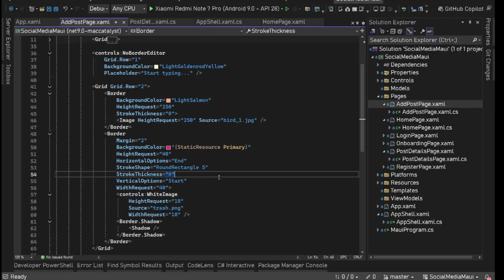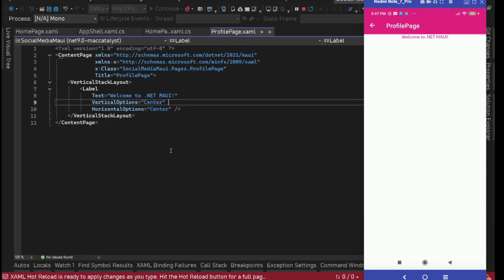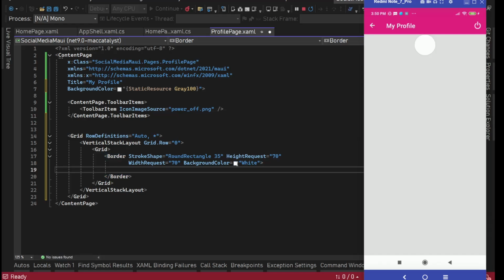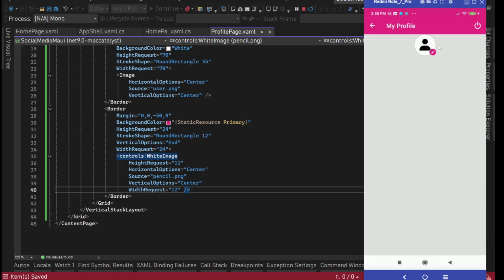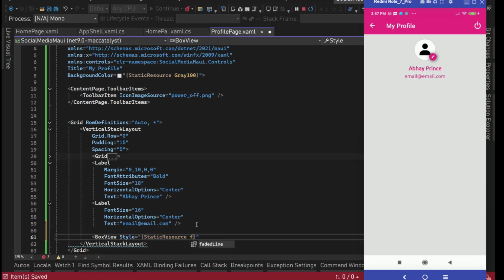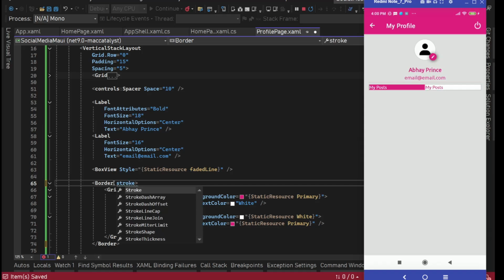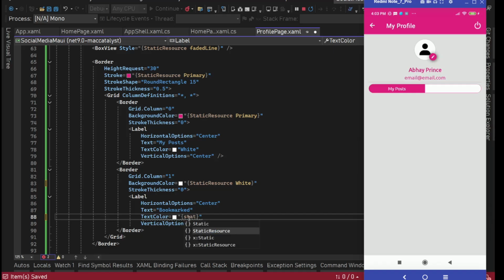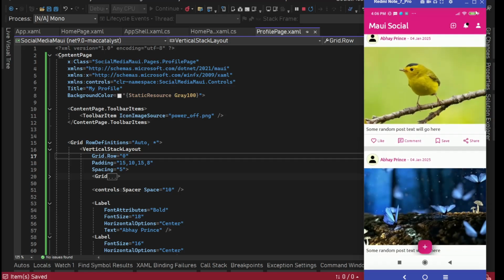# 12 of 43 - Build Fullstack Social Media App .NET MAUI XAML + Asp.Net Core Minimal Api + SignalR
Part 12 of 43 - Profile Page UI